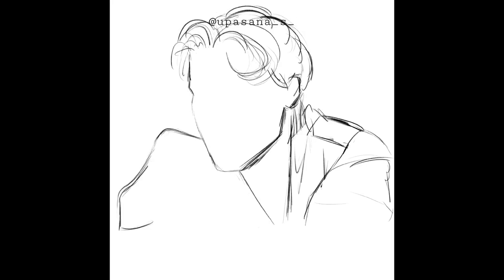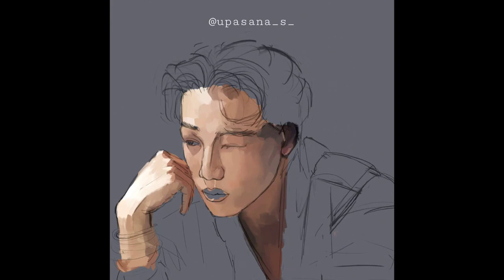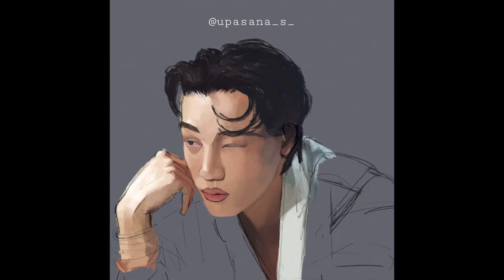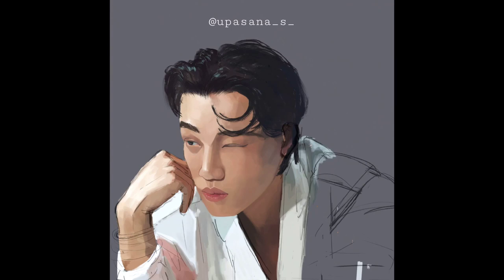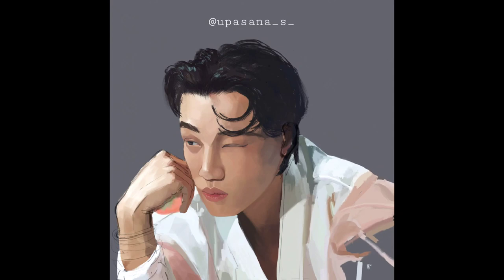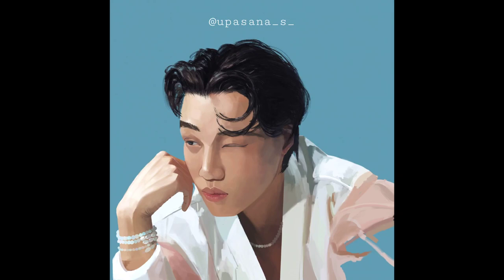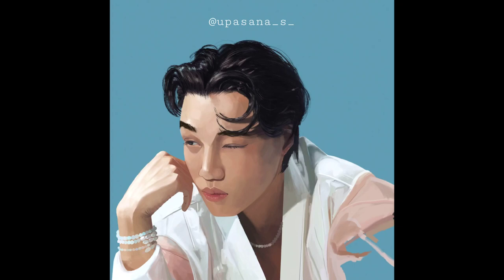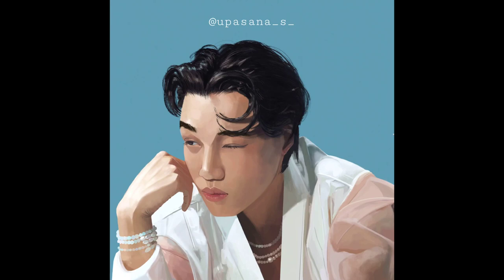Details in Art : Blessing or Curse? | ft. Kai from 'Peaches' | Speedpainting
Let's talk about the details that goes into an artwork! Are they great? Are they not so great? What do you think?

0:00 Intro
0:19 About the art
1:43 Brush details
3:37 Me vs Details
4:19 Cons of Perfectionism
4:33 Harsh truth
4:52 Detail or No Detail?
6:16 Your struggles?
6:45 Time-consuming
7:25 Details: Blessing or Curse?
8:02 Tug of war
8:36 My opinion on 'Detailing'
10:00 Let's hear your opinions!
13:04 Quick Note
13:50 Outro